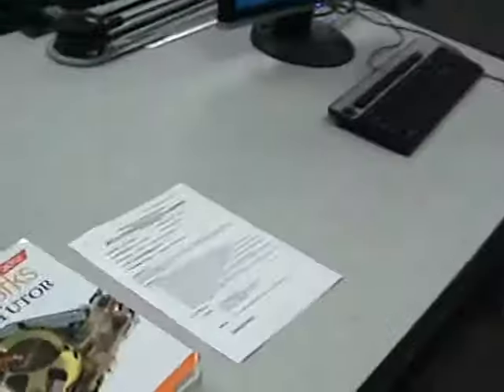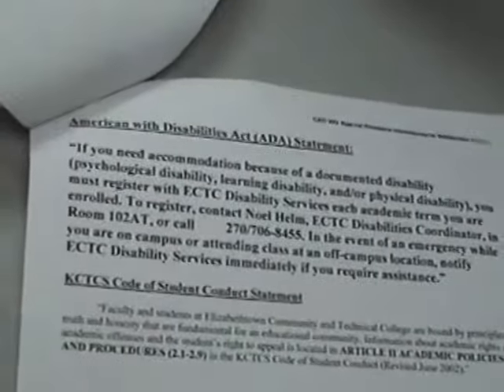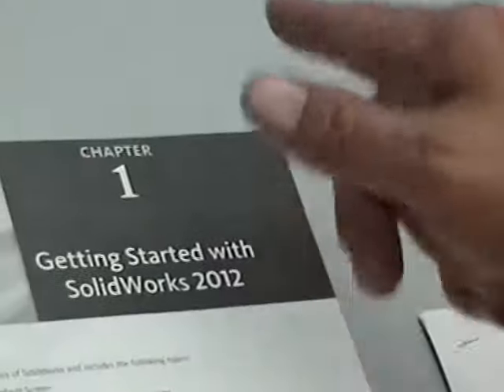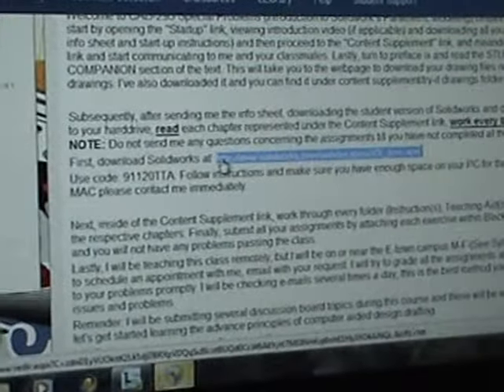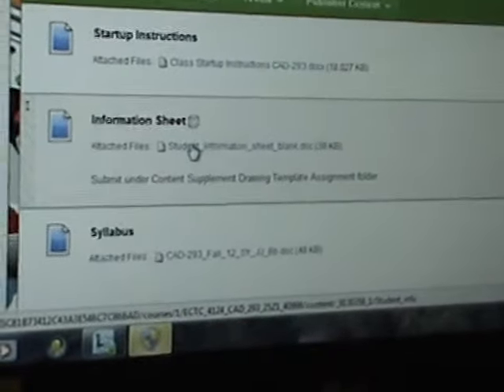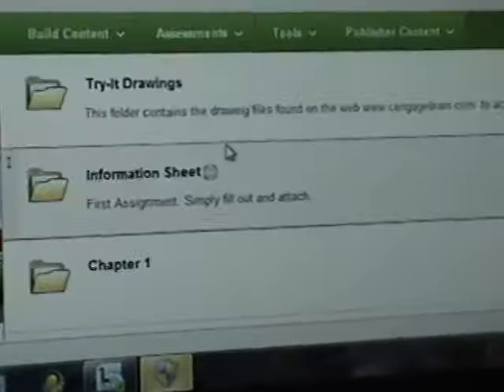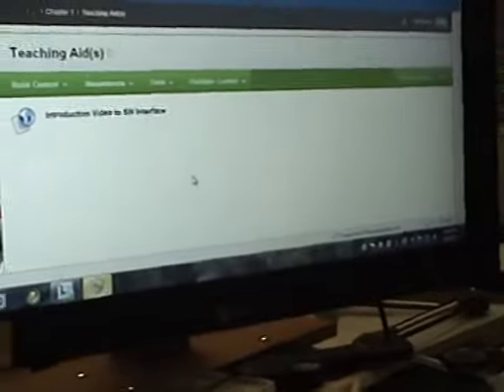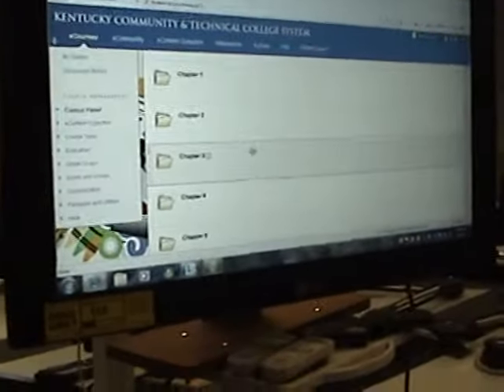Intro CAD 293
Elizabethtown Community Technical College CADD Department CAD-293 Special Problems: Introduction to Solidworks Course